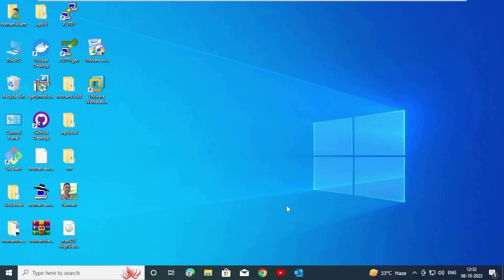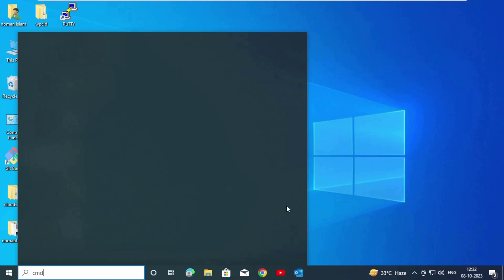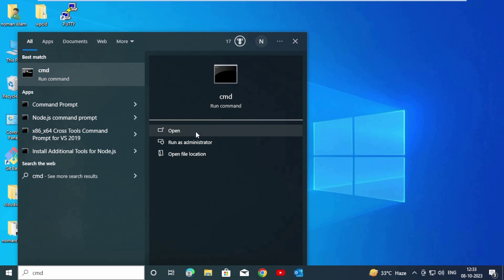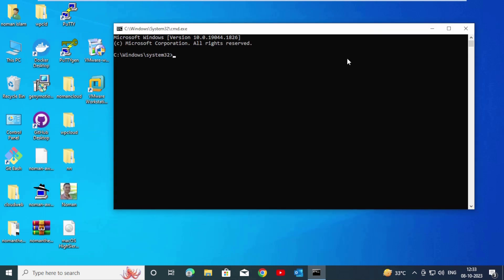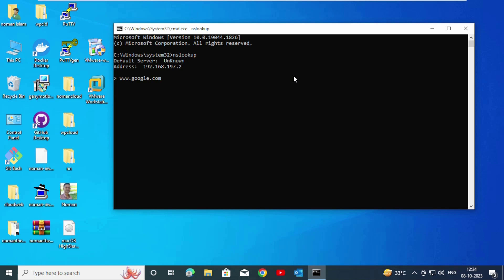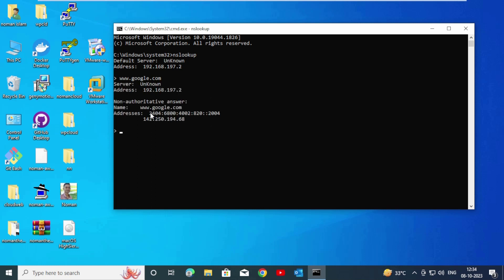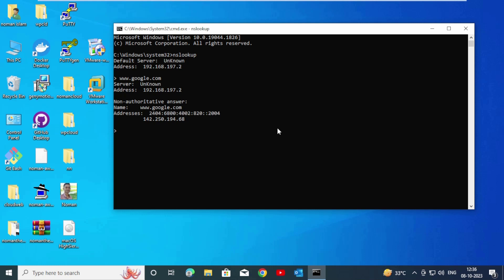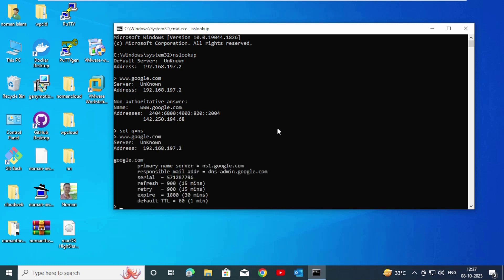how to know the ip address and name server of website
To find the IP address and name servers (also known as DNS servers) of a website, you can use several methods and tools. Here's how you can do it:

Using Command Prompt or Terminal:

Open Command Prompt on Windows or Terminal on macOS and Linux.
Use the nslookup command followed by the website's domain name. For example, to find the IP address of "example.com," you would type:

This command will display the IP address and the name server(s) of the website.
Using the 'ping' command:

Open Command Prompt or Terminal.
Use the ping command followed by the website's domain name. For example:
Copy code
The output will include the IP address of the website.